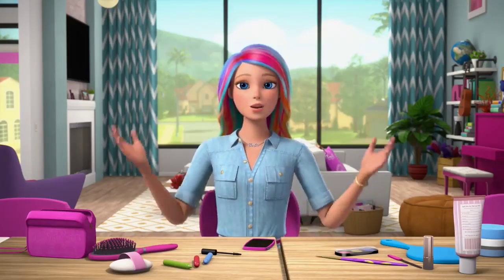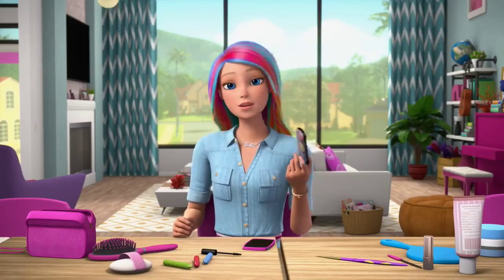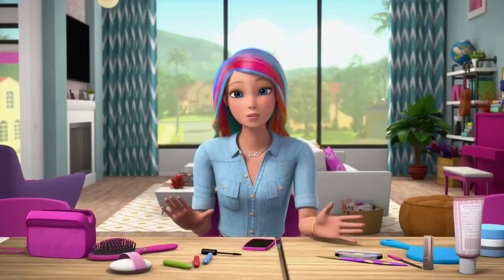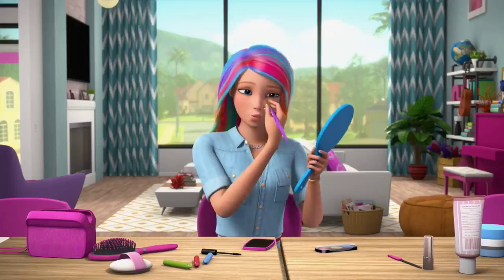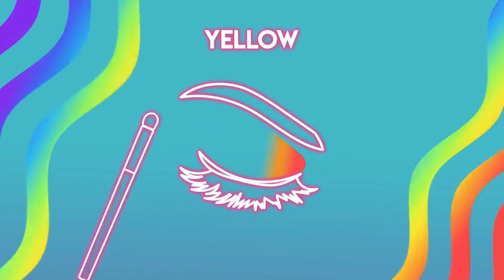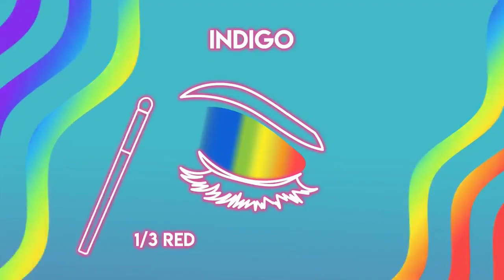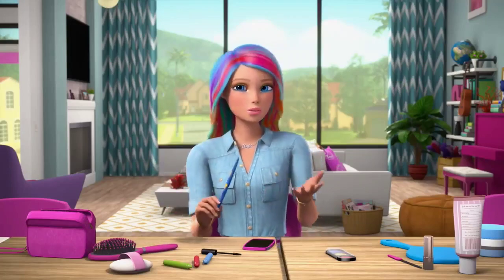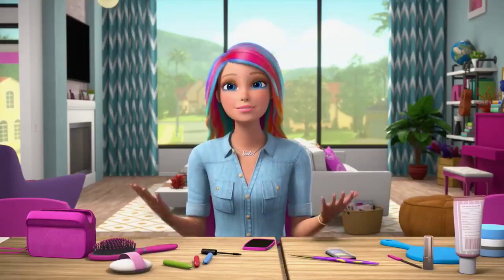Barbie Clip | Rainbow Makeup Tutorial by Barbie | Barbie Vlog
Sharing with you all a clip of Barbie doing a rainbow makeup!